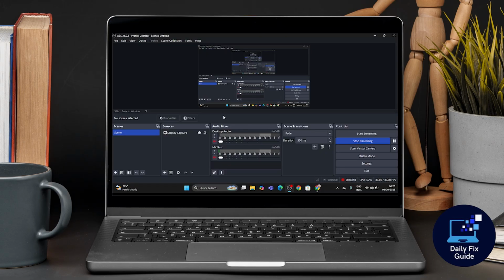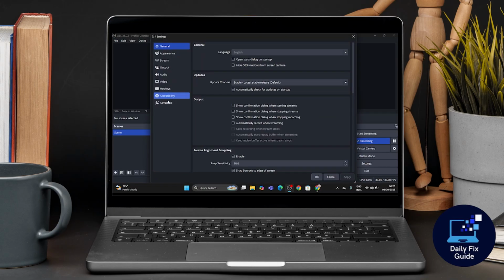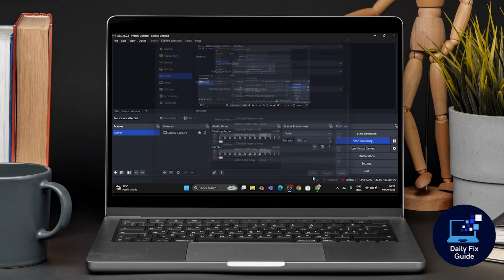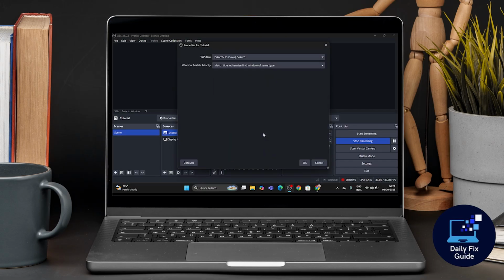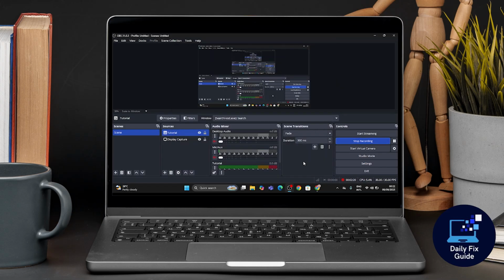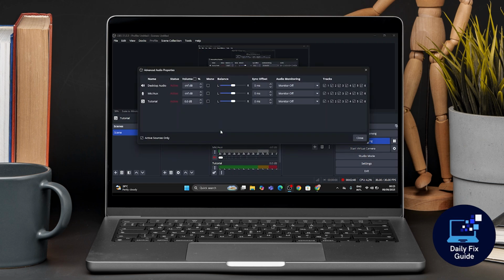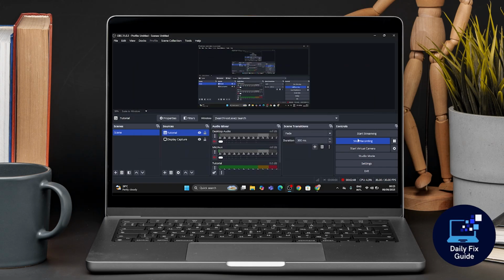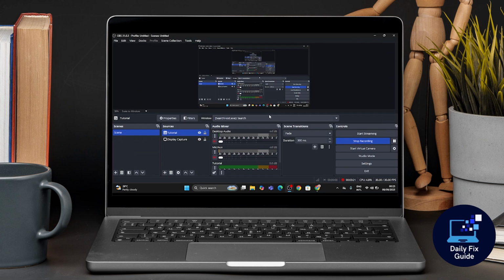How to Stream OBS With Audio to Discord 2025 | OBS Studio Tutorial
Want to stream OBS with audio directly to Discord? 🎥🎙 In this 2025 step-by-step tutorial, we’ll show you how to set up OBS Studio so your gameplay, music, and mic audio all stream perfectly in Discord. Perfect for gamers, streamers, and creators who want high-quality streams with both video and sound.